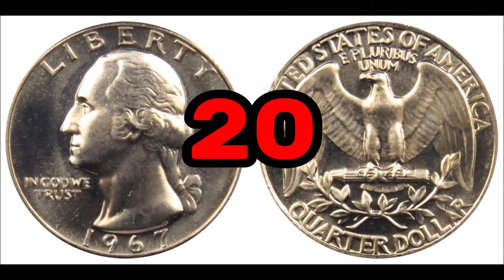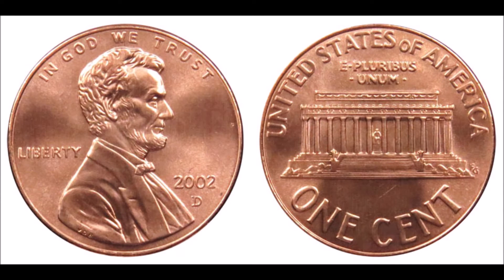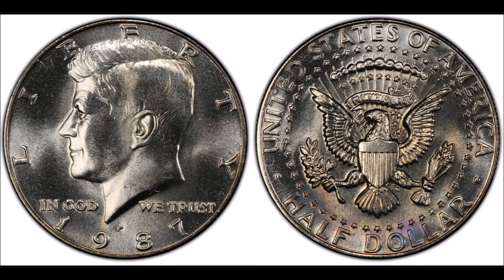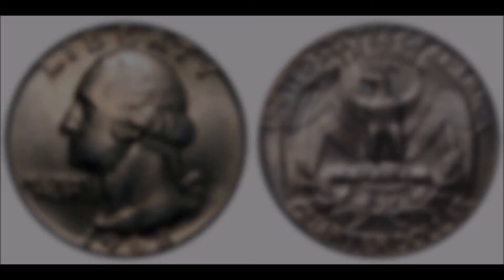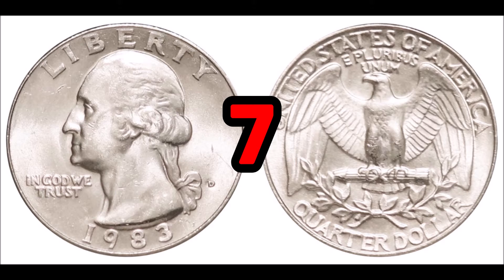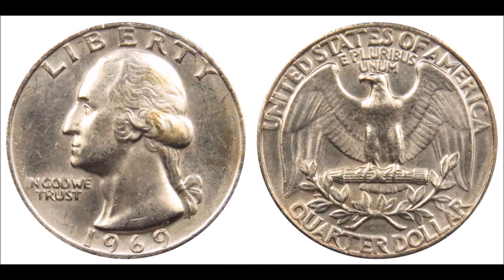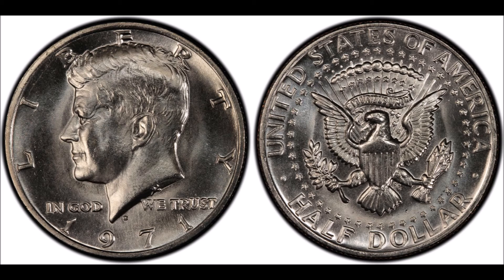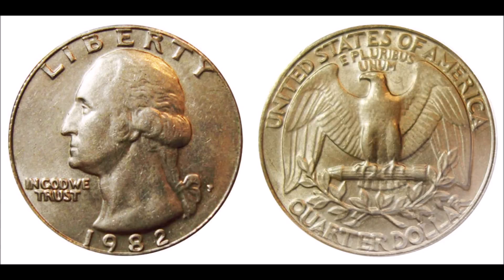TOP 20 Most Valuable Coins in Circulation - Rare Pennies, Nickels, Dimes & Quarters Worth Money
12:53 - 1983 P Washington Quarter $55
11:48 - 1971 Kennedy Half Dollar $45
10:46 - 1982 Lincoln Penny $45
10:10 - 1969 Washington Quarter $35
09:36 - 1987 D Kennedy Half Dollar $35
09:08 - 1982 P Washington Quarter $35
08:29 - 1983 D Washington Quarter $35
08:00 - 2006 D Lincoln Penny $35
07:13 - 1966 Washington Quarter $33
06:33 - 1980 P Jefferson Nickel $33
05:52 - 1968 Washington Quarter $30
05:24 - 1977 Kennedy Half Dollar $30
04:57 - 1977 D Kennedy Half Dollar $30
04:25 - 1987 P Kennedy Half Dollar $30
03:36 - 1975 D Roosevelt Dime $30
03:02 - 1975 D Lincoln Penny $30
02:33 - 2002 D Lincoln Penny $30
02:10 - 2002 Lincoln Penny $27
01:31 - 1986 D Jefferson Nickel $26
00:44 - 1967 Washington Quarter $25

This is simply the best hobby in the world! Anyone can get into it without major investments of either time or money. Ironic huh? Collecting money can be low cost.

START WITH MY BOOK